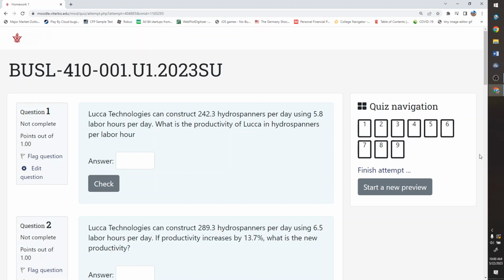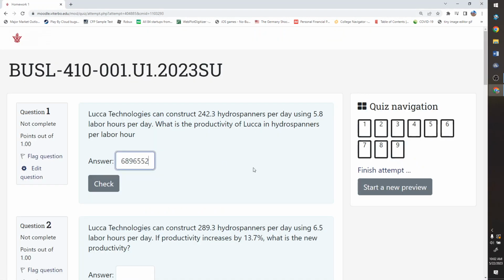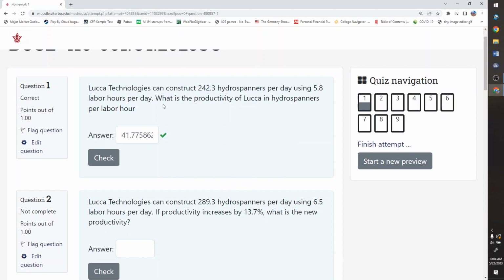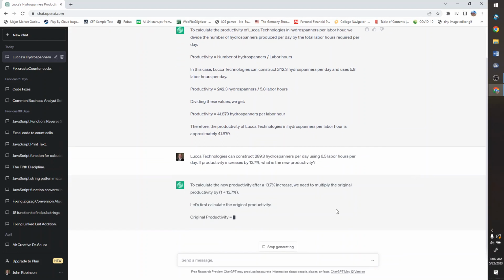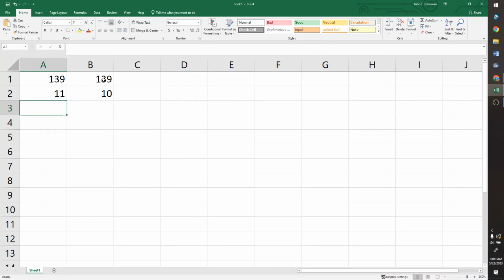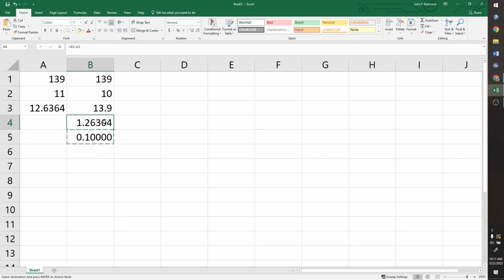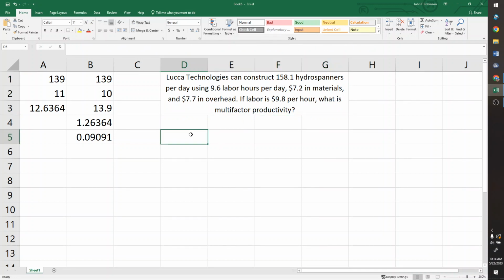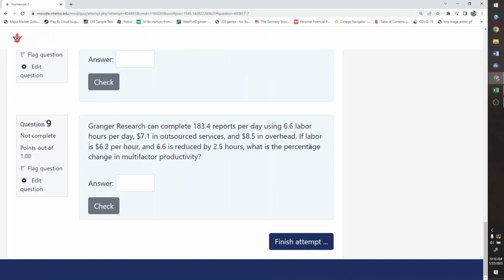Single and Multi Factor Productivity Estimation